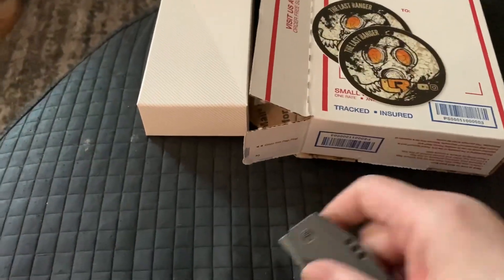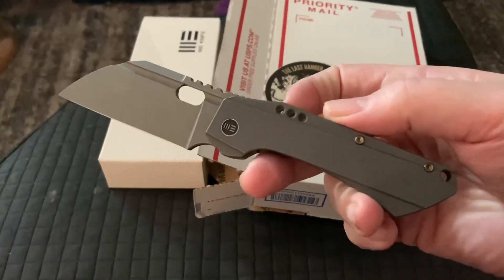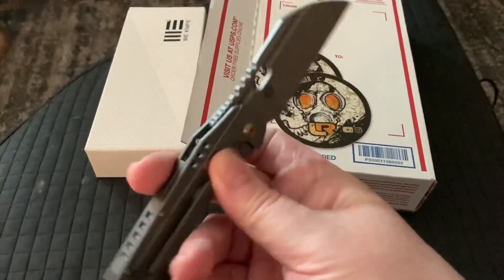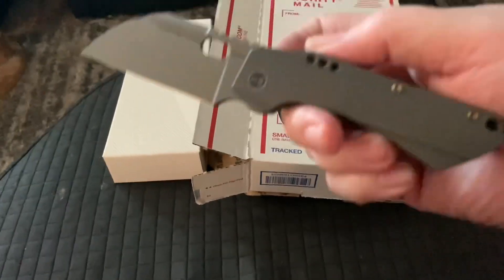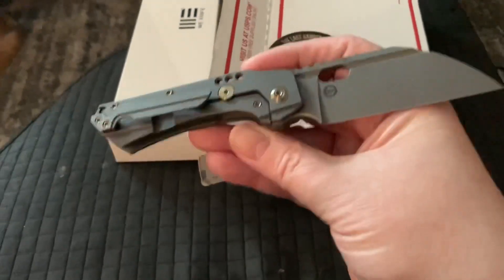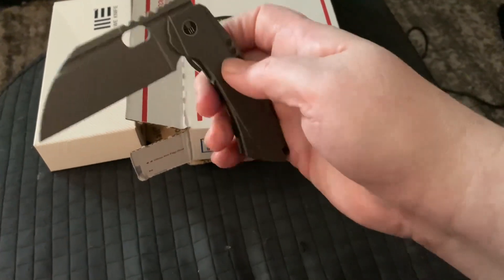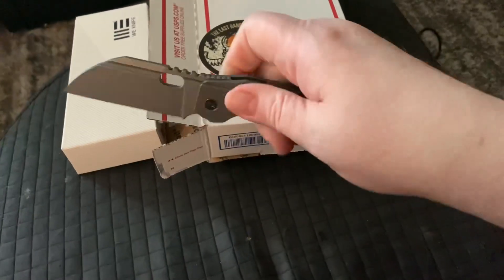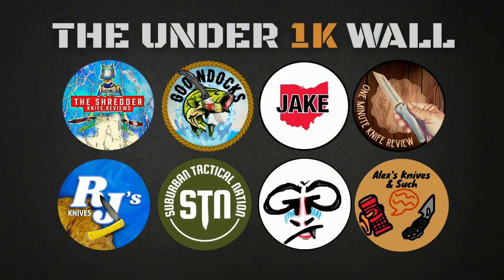Goodbye Roxi 3 by WE Knives 👋🏼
March 10th, 2022, Thanks to all the Wastelanders who watch this channel!

Wastelanders:
  1. Mattisfaction
  2. Jon Rost
  3. Jered White
  4. The Shredder Knife Reviews
  5. SOBX Scooter
  6. Big Red EDC
  7. Glen Wooten
  8. Forrest SLR
  9. SemperFi EDC Guy
10. DiverDave
11. Kingsnake Jake
12. Suburban Tactical Nation
13. Snuzz Nuzz
14. Jacks Lungs EDC
15. Alex's Knives & Such
16. God.Guns.Coffeee